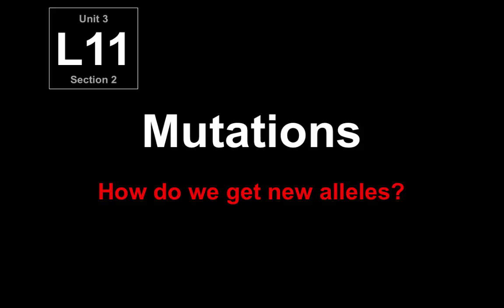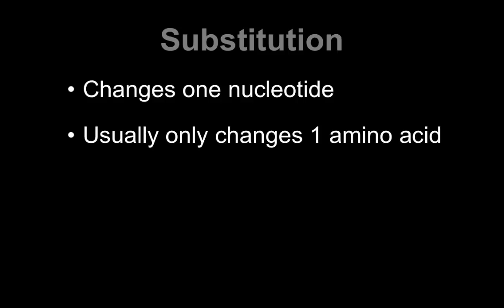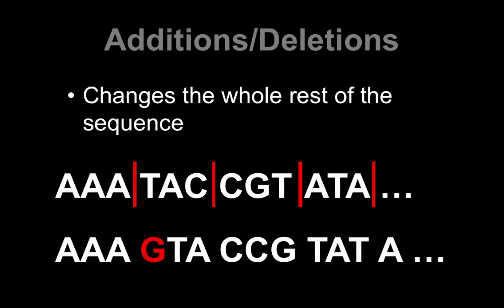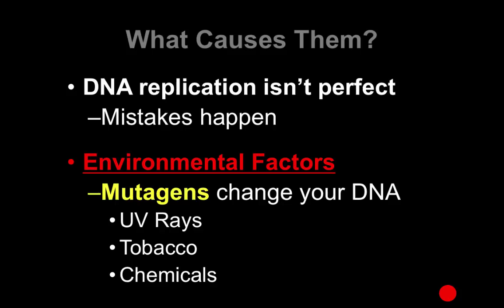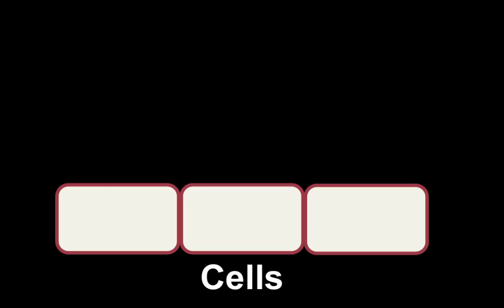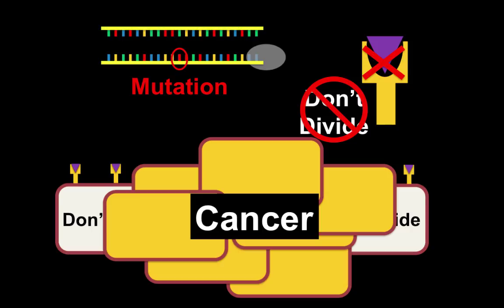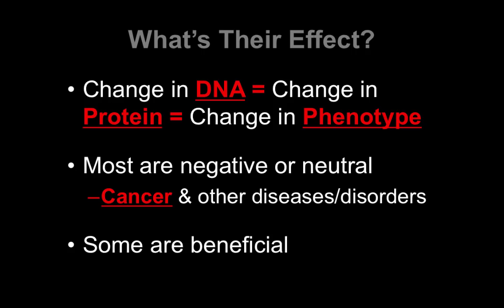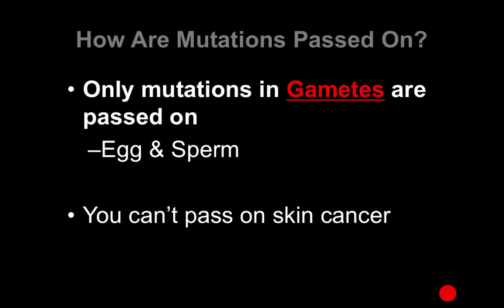3-L11 Mutations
Table of Contents:

00:00 - Mutations
00:06 - Review
00:21 - What’s A Mutation?
00:47 - How Do They Happen?
00:59 - Substitution
01:48 - Additions/Deletions
02:37 - What Causes Them?
03:36 - What’s Their Effect?
04:12 -
06:38 - What’s Their Effect?
06:46 -
07:16 - How Are Mutations Passed On?
07:50 -